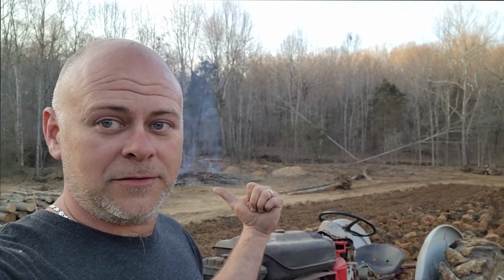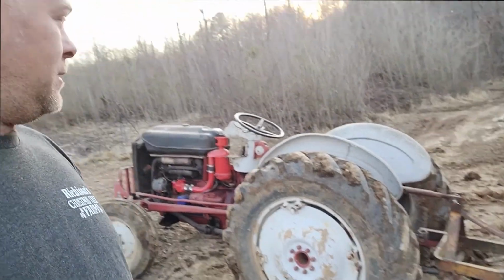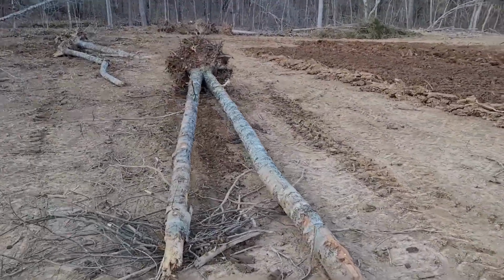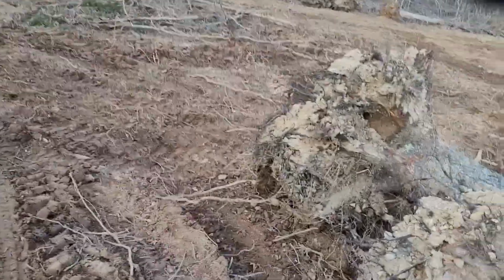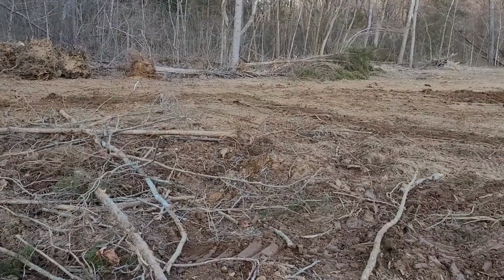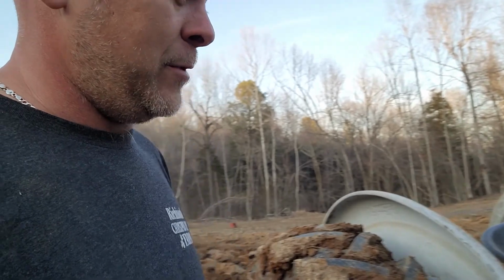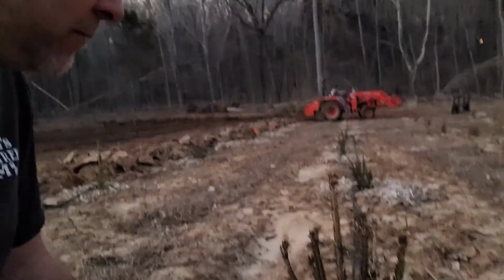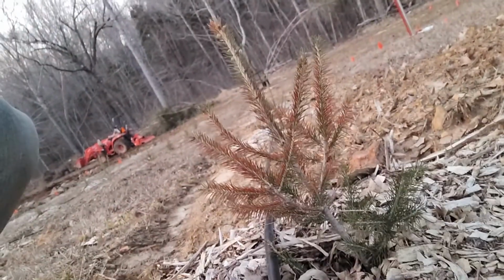Deep plowing and Cleaning up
Welcom to our channel, we are a small christmas tree farm located in western Ky.

In this video, we do some deep plowing to help break up our clay soil and also continue on with cleaning up the trees from the area we had cleared. Thanks for stopping by and watching!